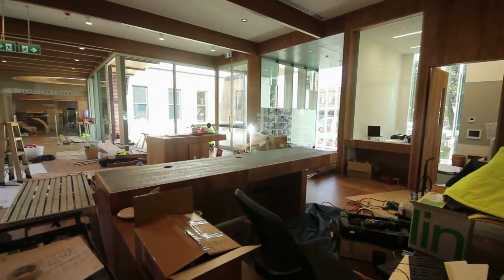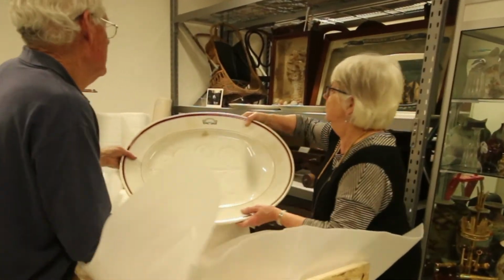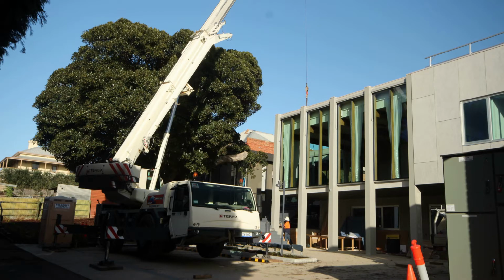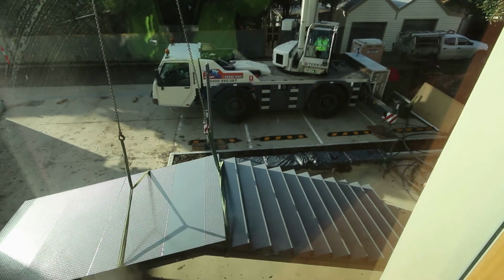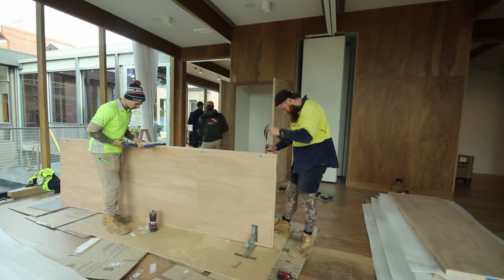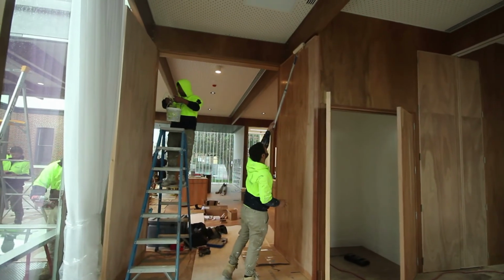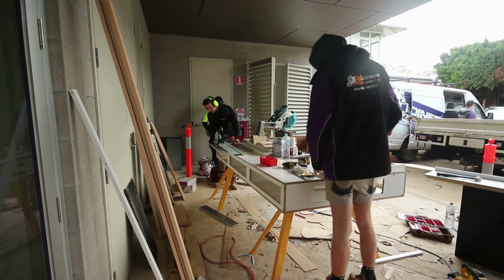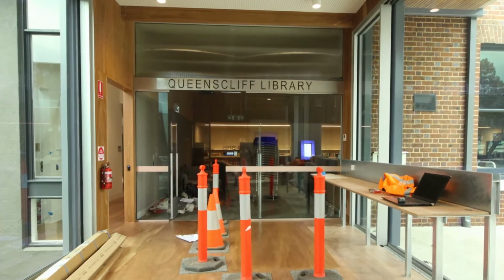Building The Queenscliffe HUB Part 15 Are we There Yet?? Not Quite!!!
The Queenscliffe HUB building site was quiet at the start of August while the builders were waiting for the arrival of the external stairs.
The Library staff have been putting books on shelves and the Museum volunteers have been unpacking the collection after nearly 18 months in storage.
The signwriters have installed the graphics for the museum in the exhibition space
On the 19th of August the stairs arrived at last, and work began to lift them high over the fig tree and into place.
There are just a few more things for the builders to do for compliance so the opening date well be announced soon.